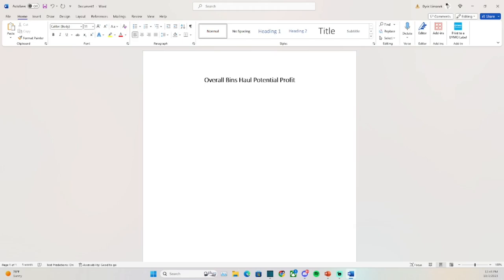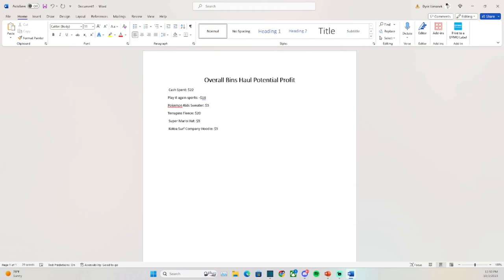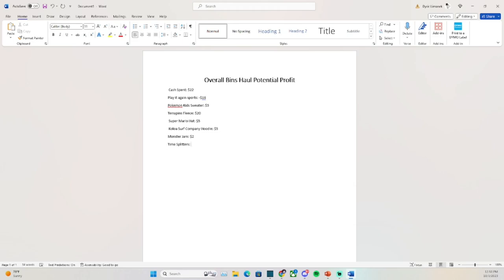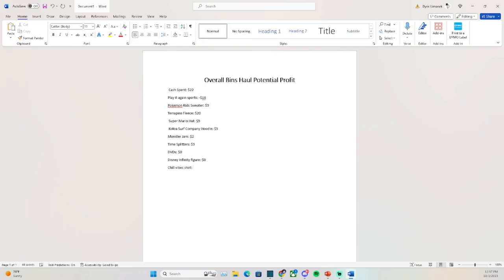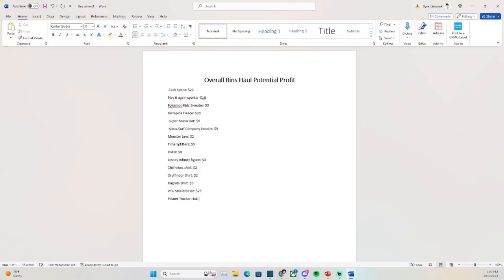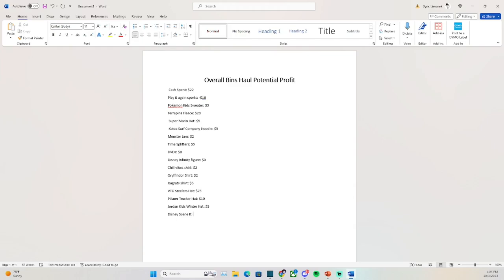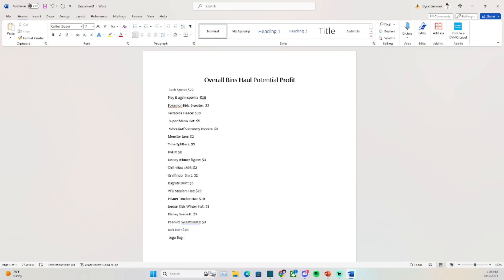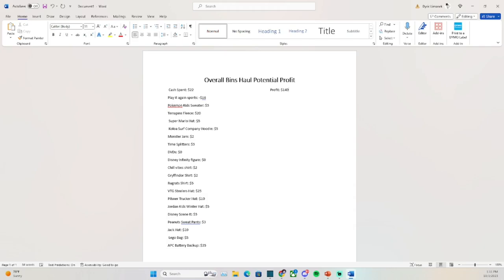Goodwill's Last Stop Before The Dump Pays My Mortgage!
Ebay Store if you saw anything you liked!

Hey Thrift Enthusiasts! In today's video, I'm going to take you through my journey of how Goodwill thrifting and reselling has become a lucrative side hustle, allowing me to cover my monthly mortgage payments! 🏡💸

From hidden gems to unique treasures, I'll share my top tips for finding valuable items in thrift stores and turning them into profits. Whether you're a seasoned thrifter or just starting out, you won't want to miss this!

🔍 Dive into the world of thrift store treasures with me and discover how you too can turn your passion for thrifting into a sustainable income stream.

Thank you all for your support, and remember, with a keen eye and a little creativity, you too can turn thrift store finds into mortgage payments! Happy thrifting! 🛍💰

00:00 - 01:42 Intro
01:43 - 03:39 Car Ride
03:40 - 05:57 Trifting
05:58 - 12:20 Summary
12:21 - 13:22 Play It Again
13:26 - 23:06 Money Breakdown
23:07 - 23:48 Outro